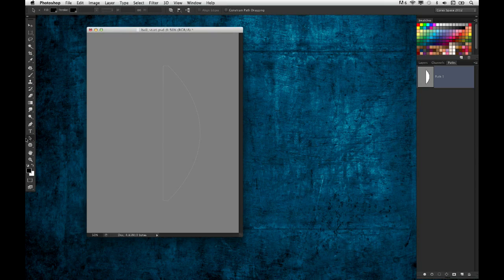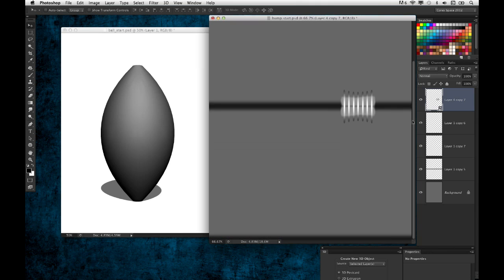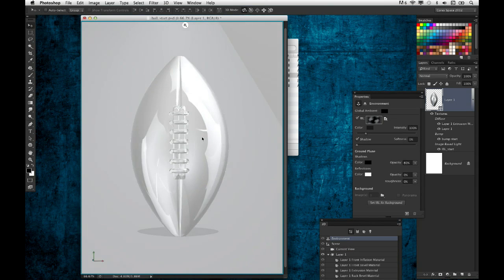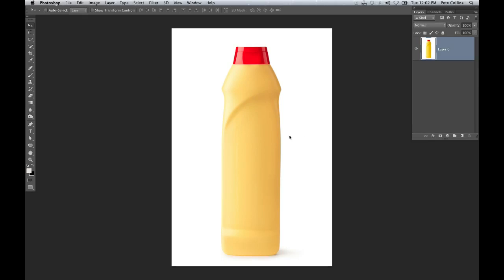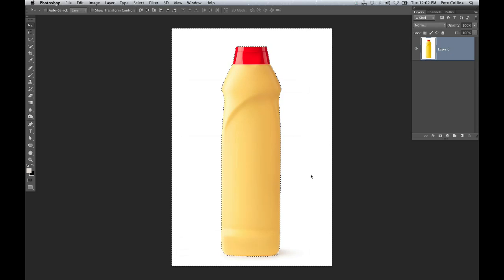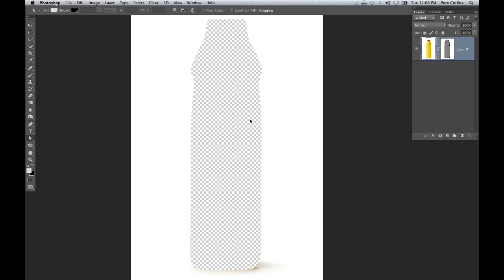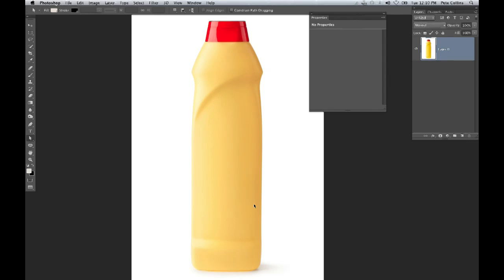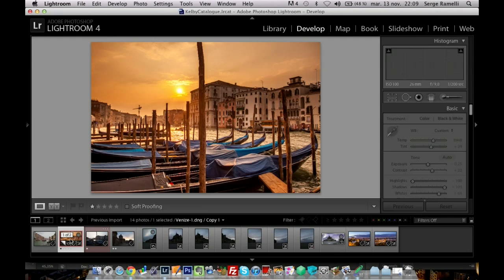PhotoshopUser TV 334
This week's episode features an in-depth look at Corey's 3D Super Bowl trophy made completely in Photoshop. Pete steps in to demystify vector masks and special guest Serge Ramelli discusses Lightroom 4's new math algorithms that allow you to recover significantly more detail in your photos than ever before.